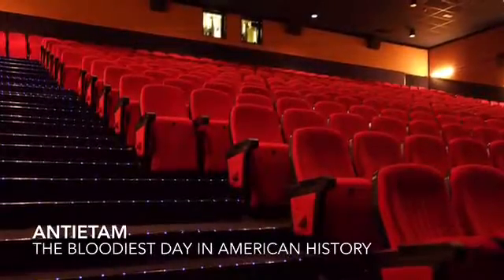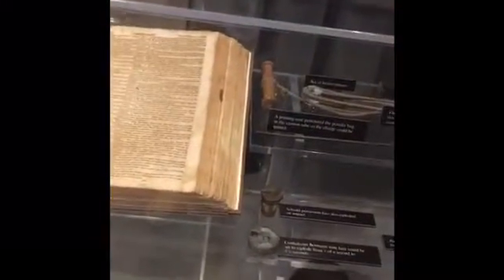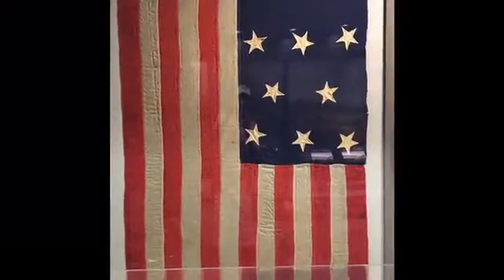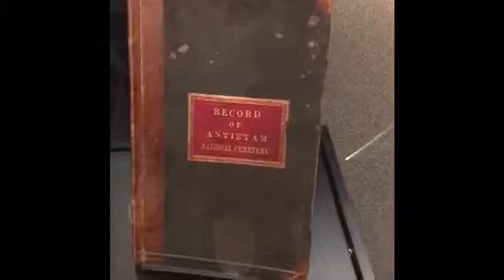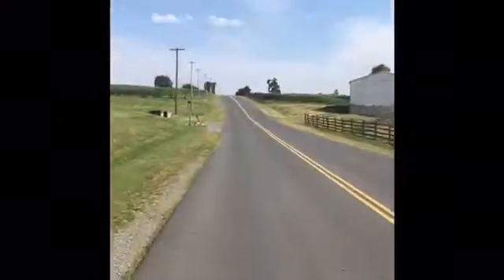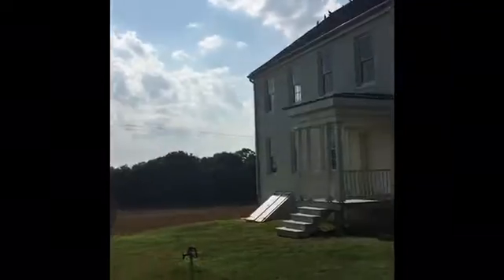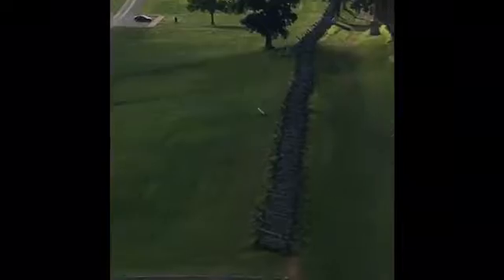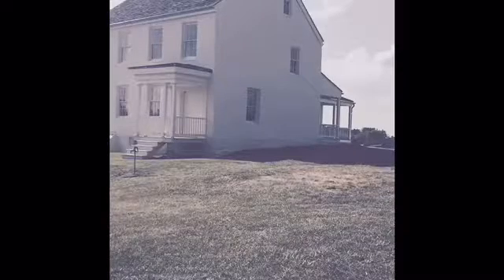Antietam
Antietam National Battlefield